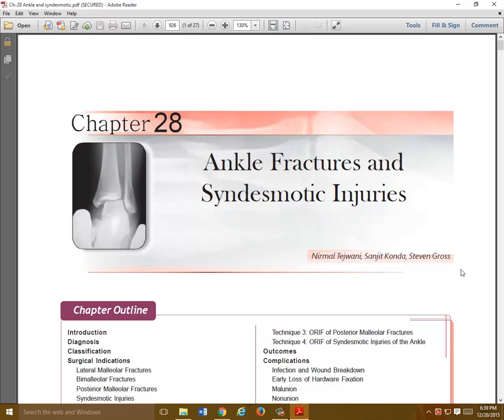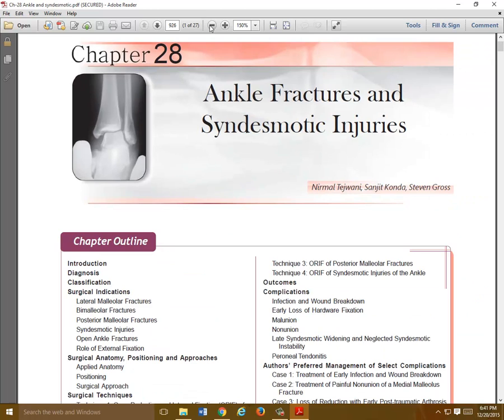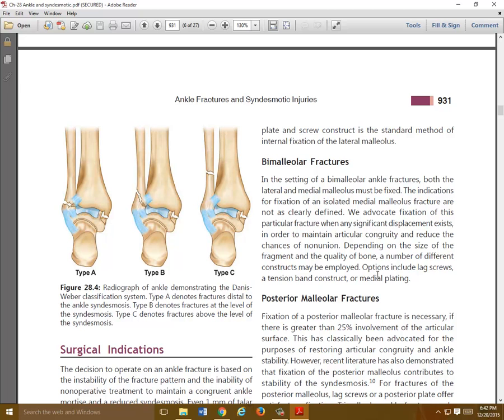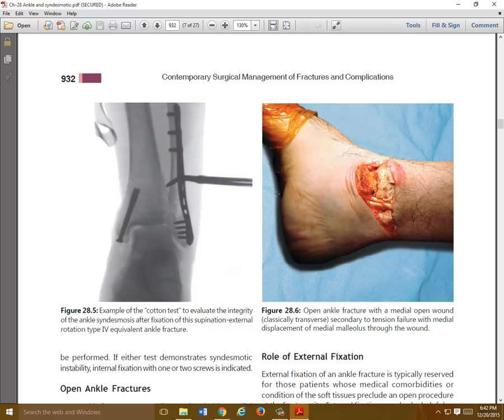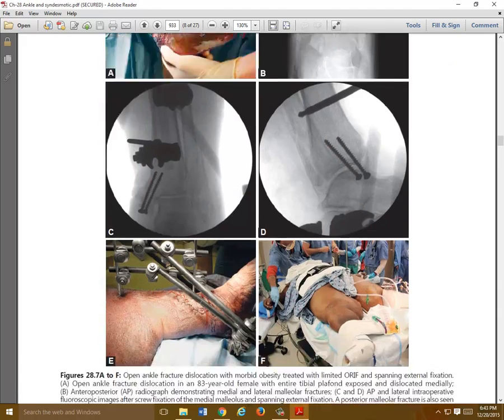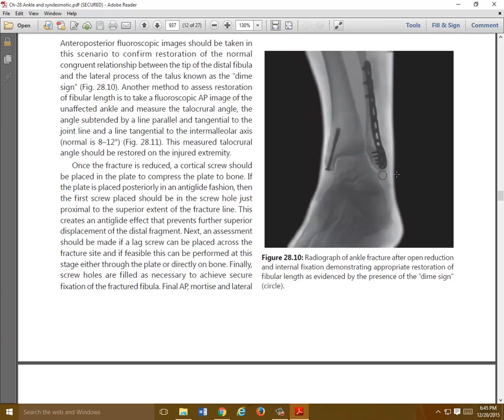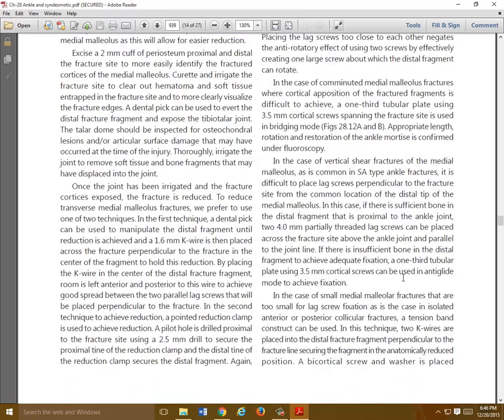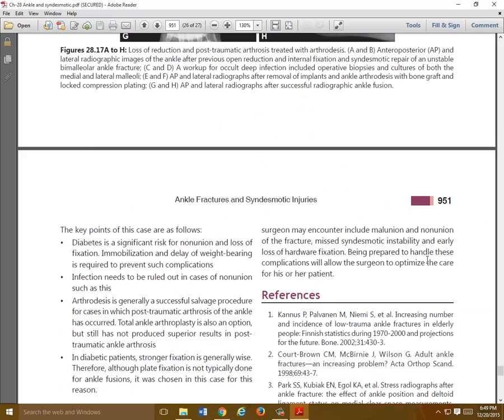Ankle fx and syndesmotic injuries book chapter review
Textbook chapter review of ankle fractures and syndesmotic injuries.  Narrated, annotated video lecture from OrthoClips.com